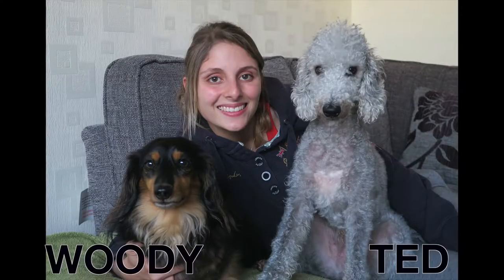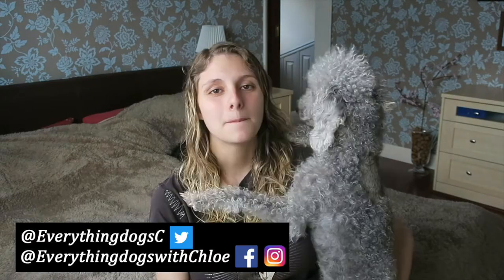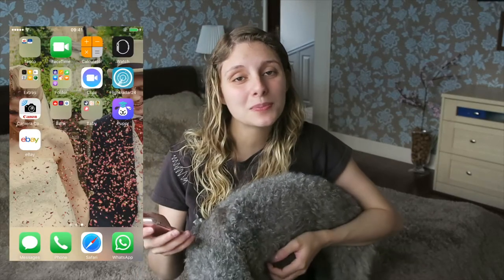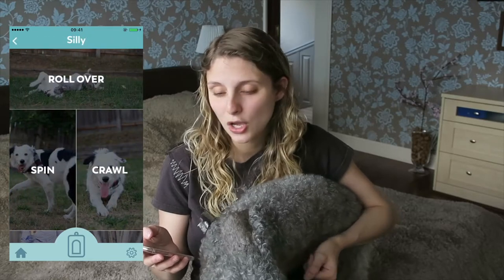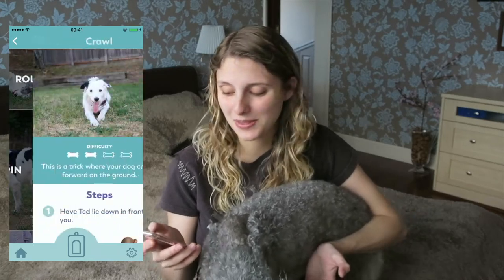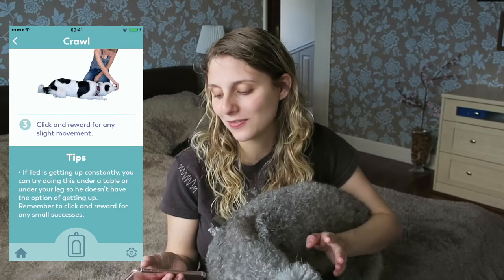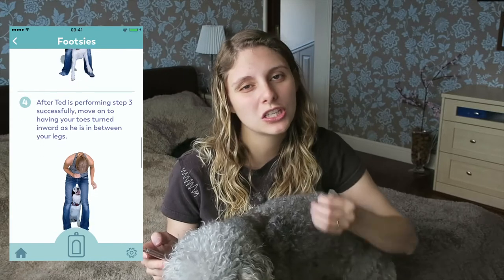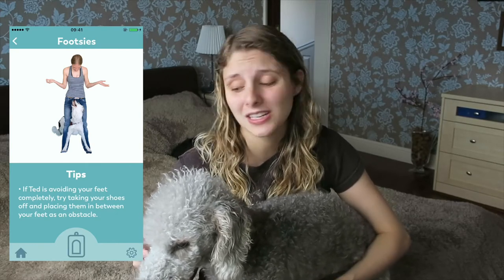THE SUPER COLLIES - PUPPR APP REVIEW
*Check out this video of The super collies app review.*

Topics in this video include an insight into the super collies app review and what I thought of it.

About this video:
The super coolies are the most amazing and talented dogs ever. So in this video I do the super collies app review. Sara Carson recently brought out an amazing trick and training app to teach your dog some very cool tricks! I talk about the super collies and sara carson's app and give you a good overview of the app. The puppr app is brilliant and you should check out the puppr app and the super collies on youtube.